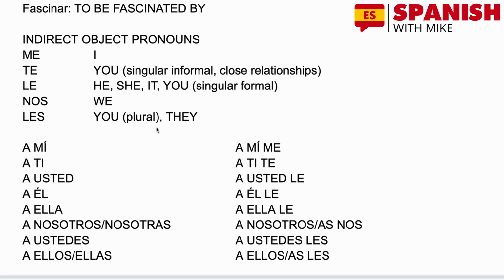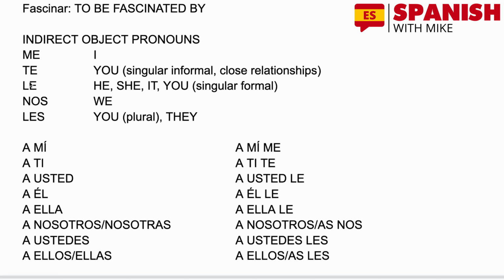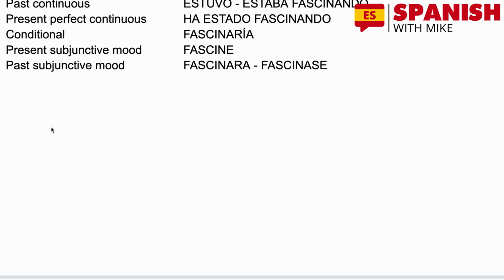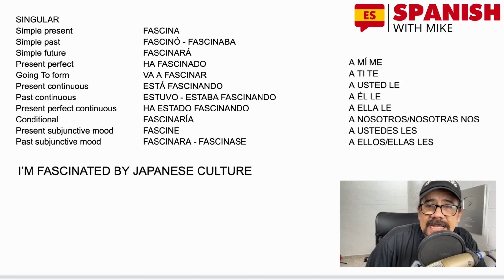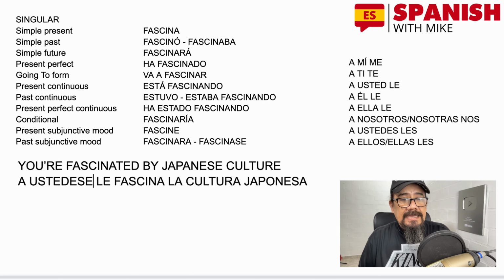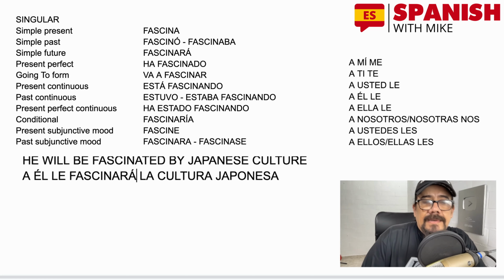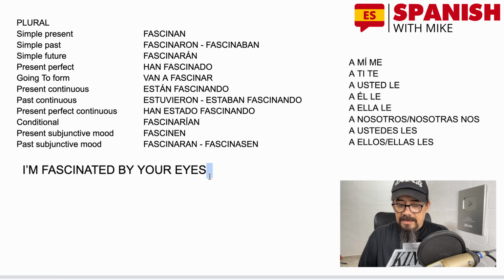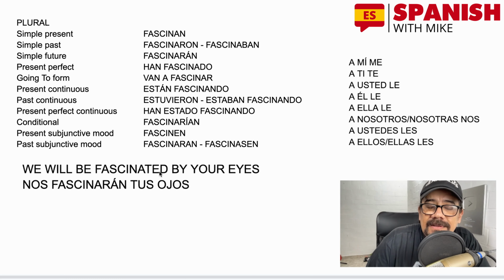CONJUGATING THE VERB FASCINAR IN SPANISH - WITH INDIRECT OBJECT PRONOUNS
Having trouble or struggling with the use of FASCINAR in Spanish? Trying to understand how to use indirect object pronouns with verbs in Spanish?
Welcome to the ultimate guide for mastering the verb FASCINAR in Spanish, learn all the things you need to know in order to fully understand and master its use with this guide.